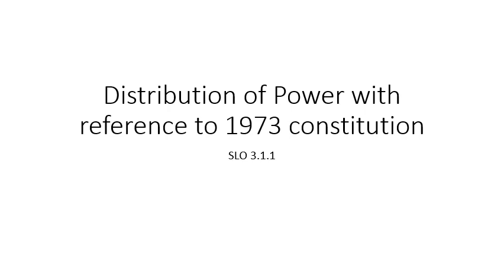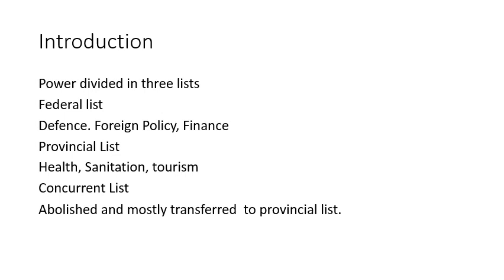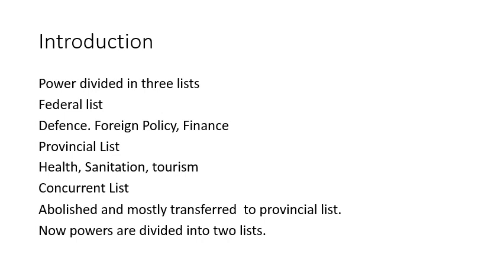Distribution of Power with reference to 1973 constitution ii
how power is divided in Pakistan